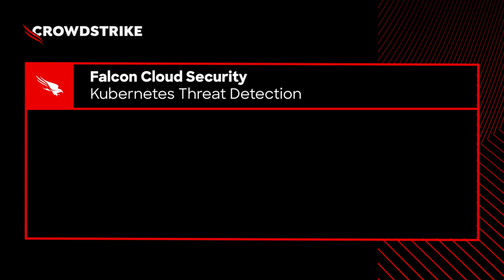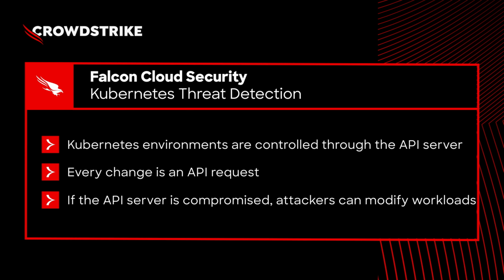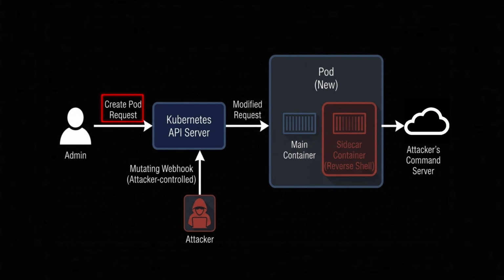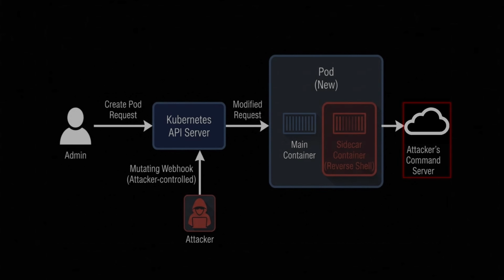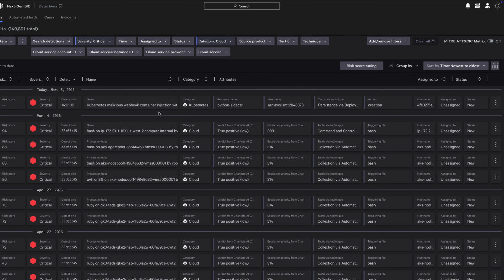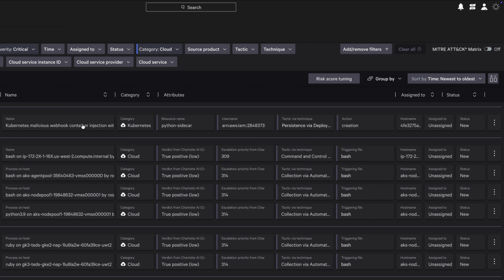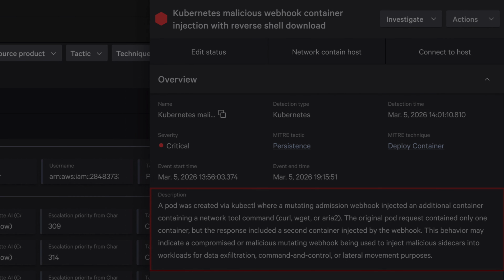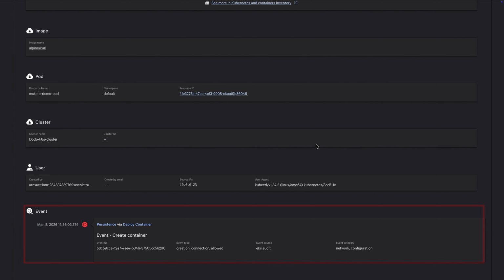Falcon Cloud Security: Kubernetes Threat Detection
Kubernetes Threat Detection exposes malicious activity within the orchestration layer used to manage and deploy AI workloads. Falcon Cloud Detection & Response provides SOC analysts with deep visibility and detections into the Kubernetes API Server.